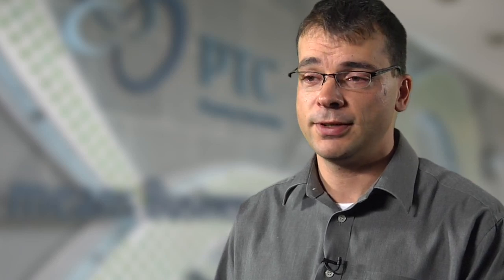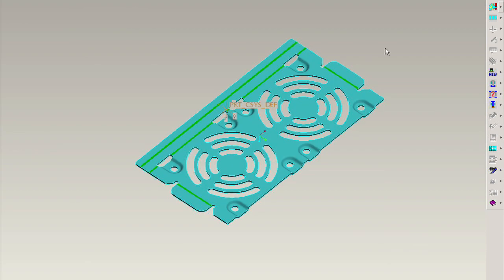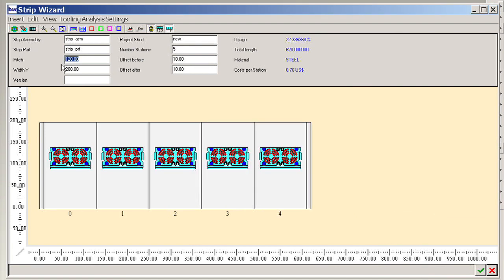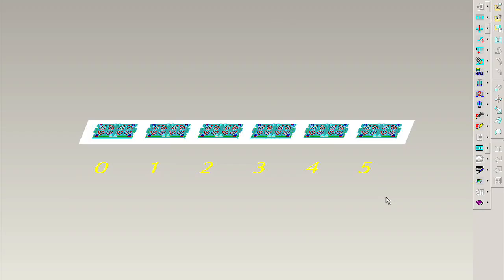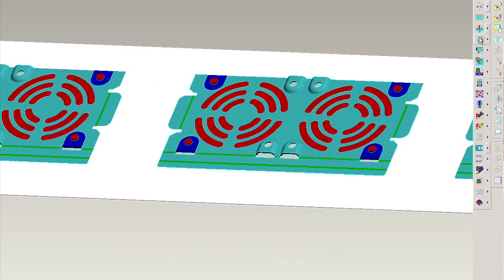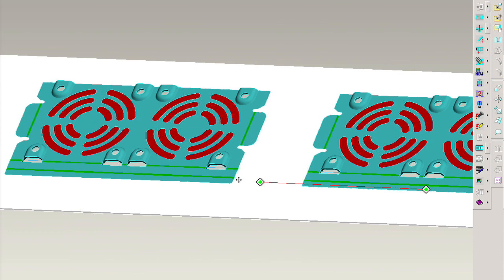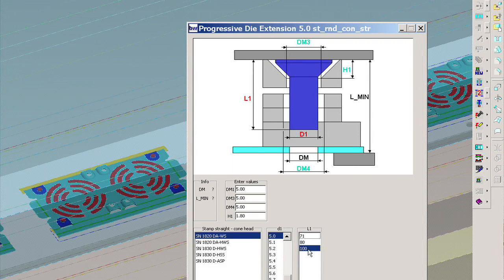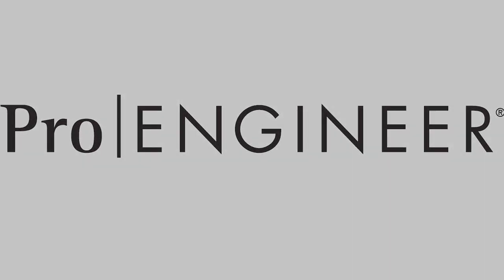Pro/ENGINEER Progressive Die - PTC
Pro/ENGINEER Progressive Die's easy-to-use wizards and automatically created documentation, clearance cuts, and drilled holes means fewer manual errors.